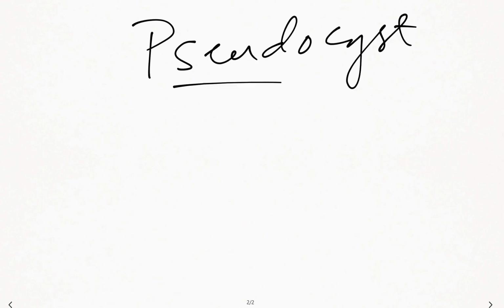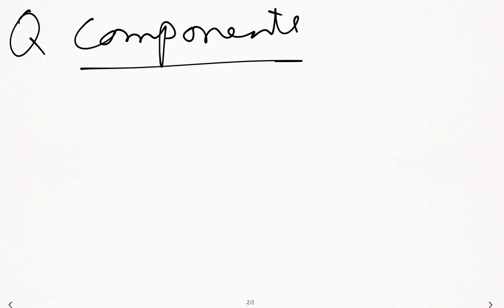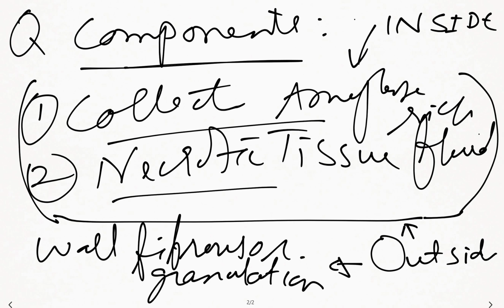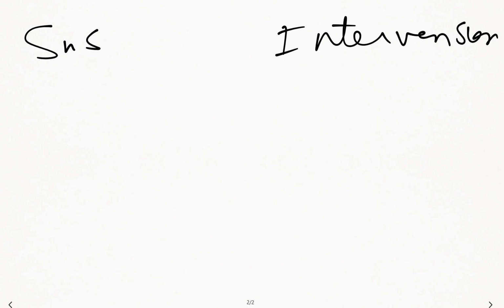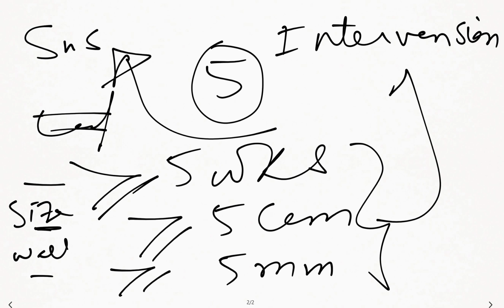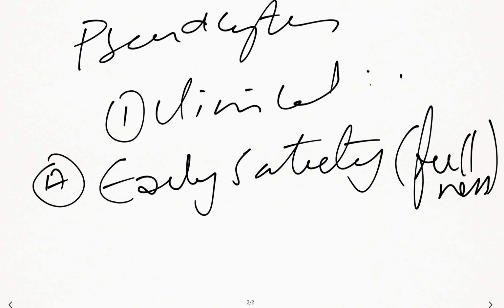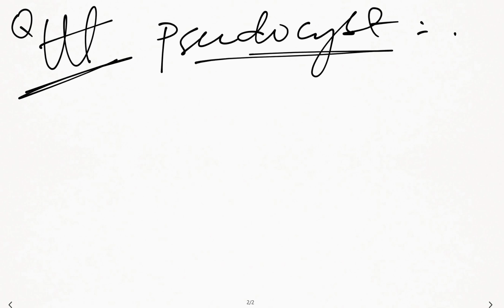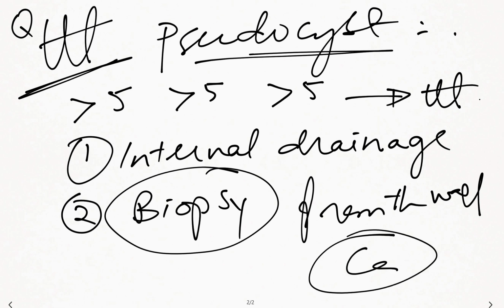Acute Pancreatitis Critical Care Station 9 MRCS B